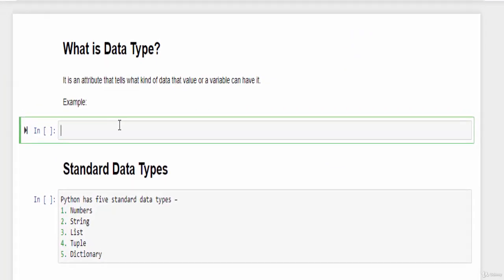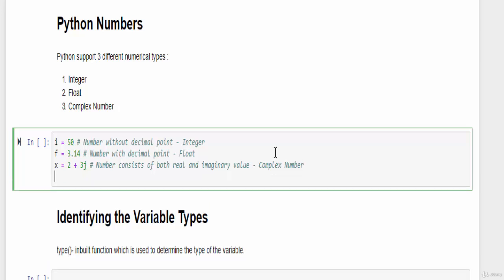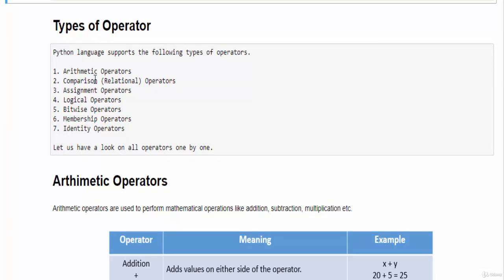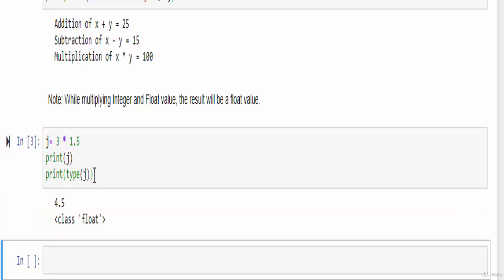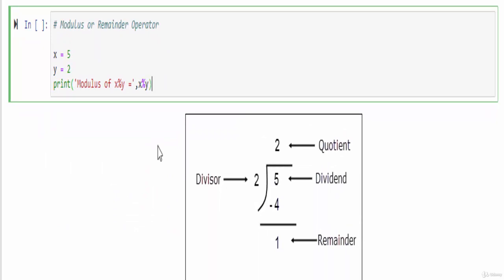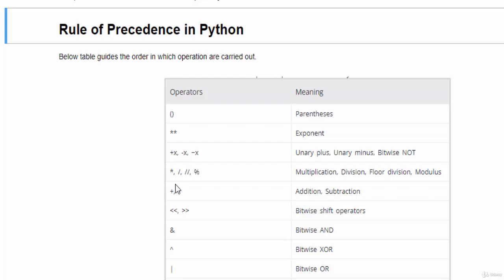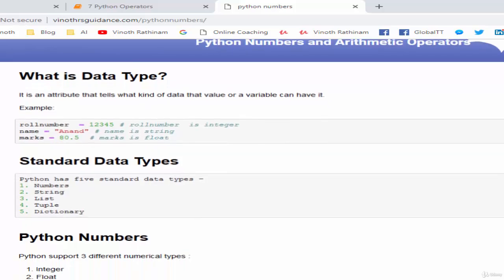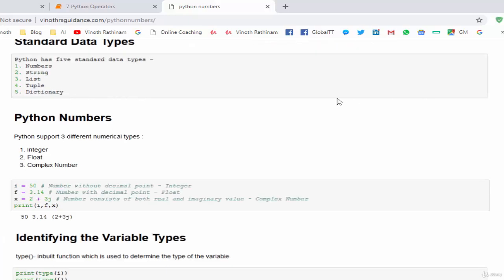6 Python Numbers and Arithmetic Operators